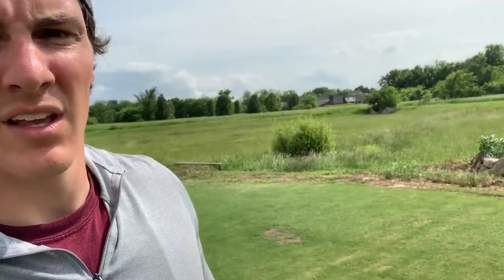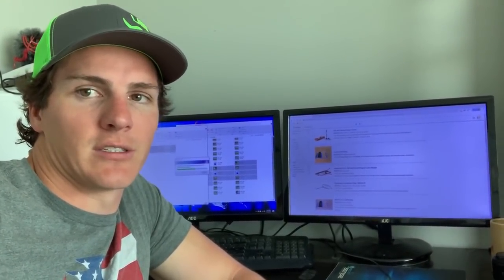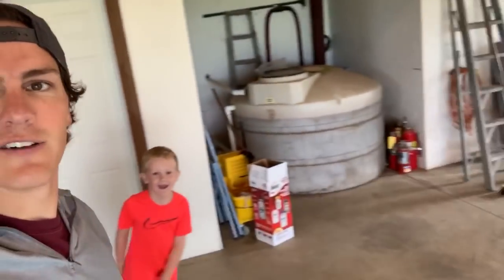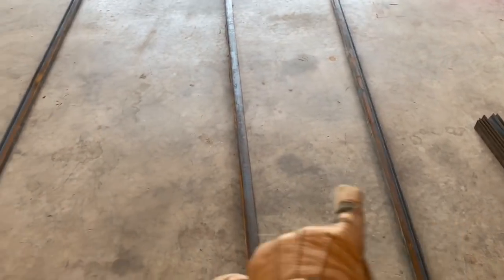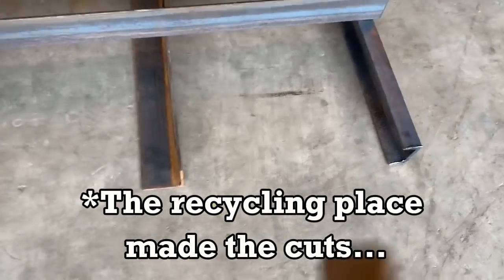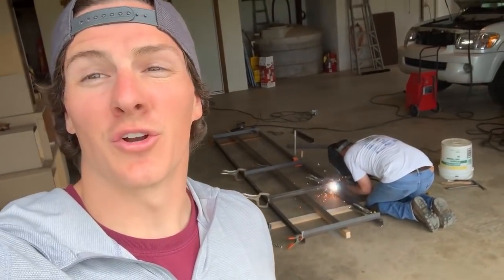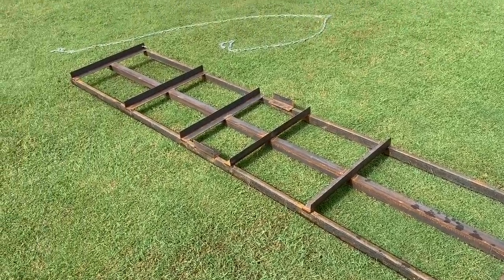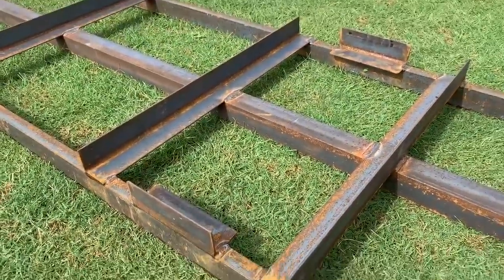Lawn Leveling Drag for a Level Yard and Grass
I build a lawn leveling drag because my yard has some dips and divots. I want the yard to be perfectly smooth so that when I am using my reel mower on it, the grass will cut evenly and look nice and flat.
We can't wait to get some sand and start the leveling process. Should be hard work but the results will be worth it. So excited to reel mow on a nice level lawn like golf course grass!

Parts list:
2 X 10 ft piece of 3/16 in C channel (they didn't have 1/8 where I bought but 1/8 would work and would be cheaper).
1 X 10ft piece of 1/8 in angle iron
6 X 26in pieces of 1/8 in anlge iron
2 X 6in piences of 1/8 in angle iron (cinder block holder)
12 washers to put between C channel and short angle iron cross pieces.